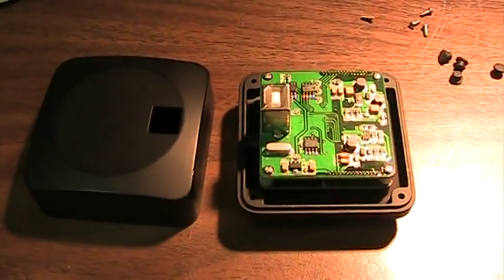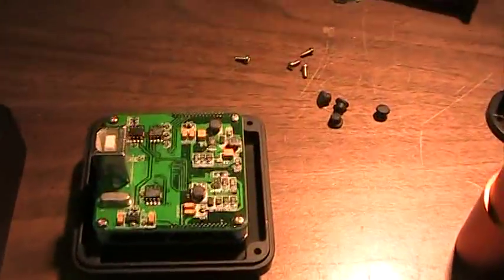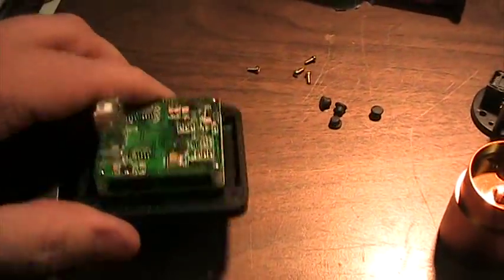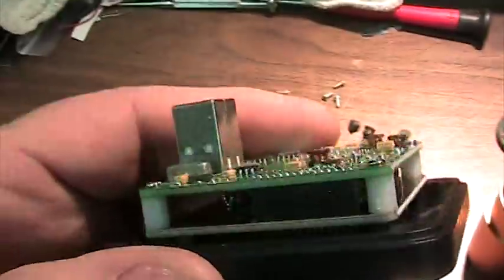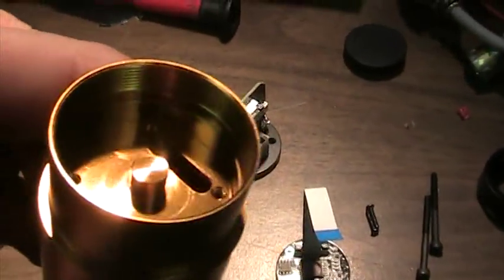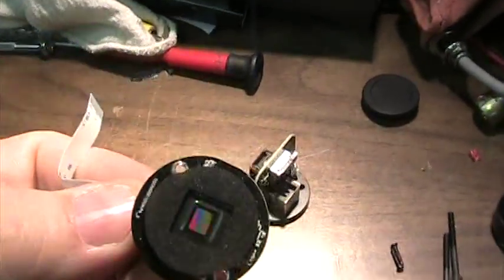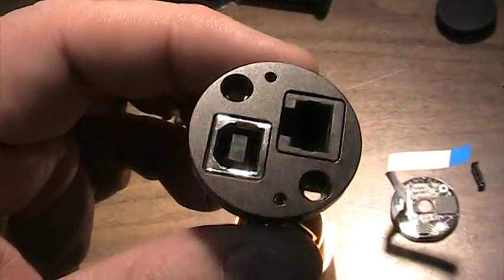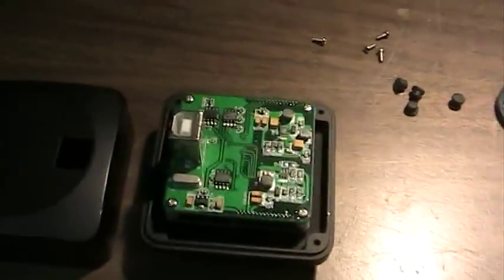MALLINCAM SkyRaider-DS Internals